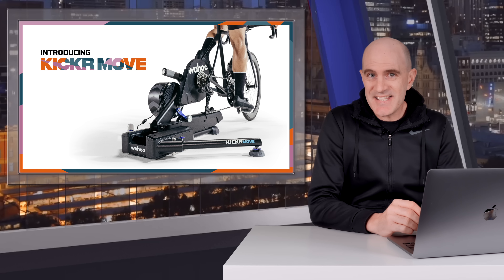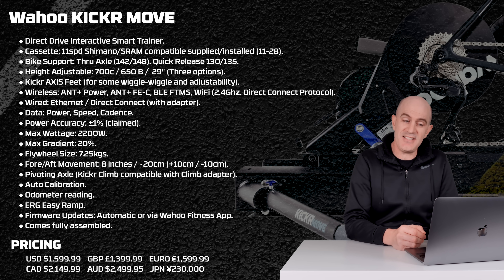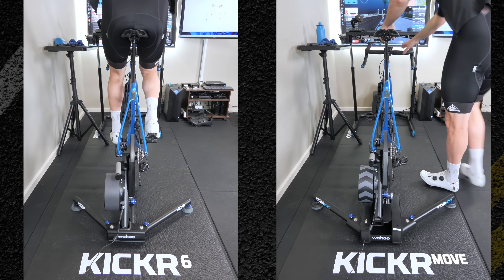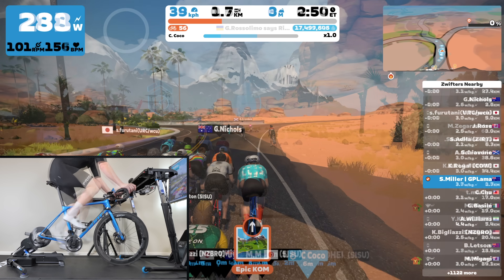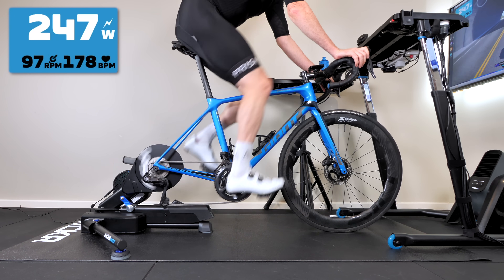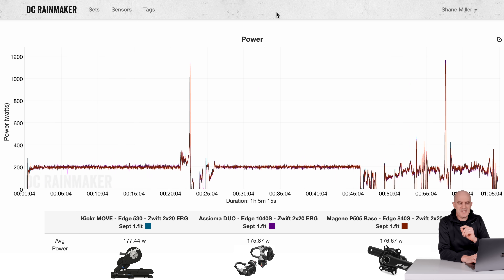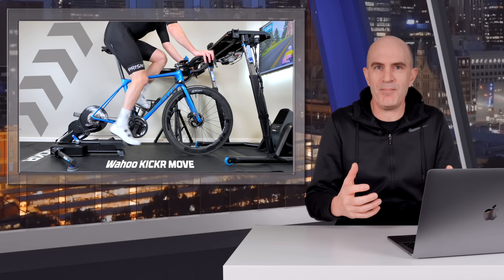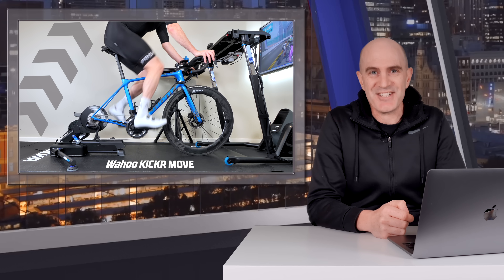Wahoo Kickr MOVE Smart Trainer // A Kickr On Rails!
A new smart trainer product introduced to the Wahoo indoor trainer line-up for 2023 that brings rocker-plate functionality to the Wahoo Kickr! The Kickr MOVE allows for fore/aft movement along with a small amount of side to side tilt with the new frame design and the Kickr AXIS feet. This video covers all the details and a few setup tips and tricks for getting the most out of this new premium level direct drive smart trainer from Wahoo.

Wahoo Kickr MOVE Full Specifications:
● Direct Drive Interactive Smart Trainer.
● Cassette: 11spd Shimano/SRAM compatible supplied/installed (11-28).
● Bike Support: Thru Axle (142/148). Quick Release 130/135.
● Height Adjustable: 700c / 650 B /  29" (Three options).
● Kickr AXIS Feet (for some wiggle-wiggle and adjustability).
● Wireless: ANT+ Power, ANT+ FE-C, BLE FTMS, WiFi (2.4Ghz. Direct Connect Protocol).
● Wired: Ethernet / Direct Connect (with adapter).
● Data: Power, Speed, Cadence.
● Power Accuracy: ±1% (claimed).
● Max Wattage: 2200W.
● Max Gradient: 20%.
● Flywheel Size: 7.25kgs.
● Fore/Aft Movement: 8 inches / ~20cm (+10cm / -10cm).
● Pivoting Axle (Kickr Climb compatible with Climb adapter).
● Auto Calibration.
● Odometer reading.
● ERG Easy Ramp.
● Firmware Updates: Automatic or via Wahoo Fitness App.

Video Index
0:00 Intro
0:48 Technical Specifications
2:31 Pricing
2:57 Unboxing and Assembly
3:15 Move Lock-Out
3:19 New Install Instructions
3:34 Wahoo Fitness App Setup/Config
4:03 Rear Axle Height
4:19 Side to Side Wiggle/Movement
5:11 Bike Levelling
6:05 Wifi / Direct Connect
6:14 General Ride Experience
8:24 Sprint Testing
9:19 Data Analysis - Lama Lab Test
11:16 Data Analysis - Long ERG Test
11:51 Data Analysis - Sprint Test
13:09 Summary and Conclusions
15:28 Wrap Up